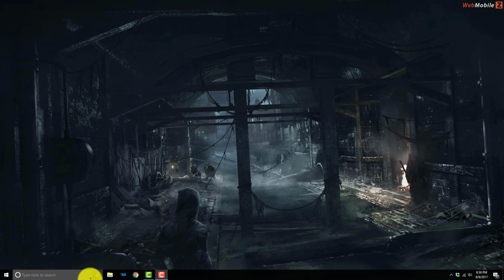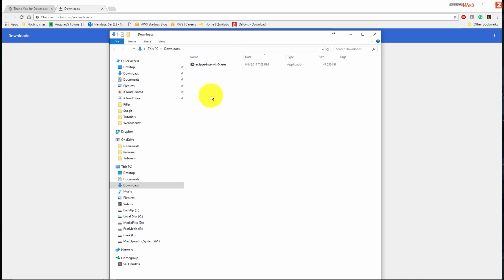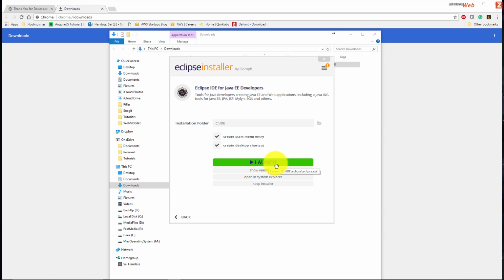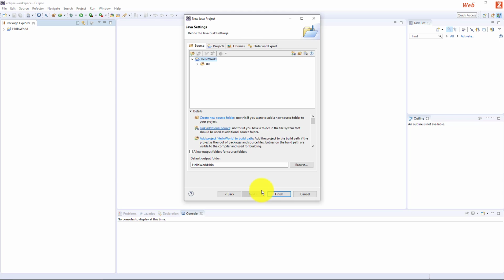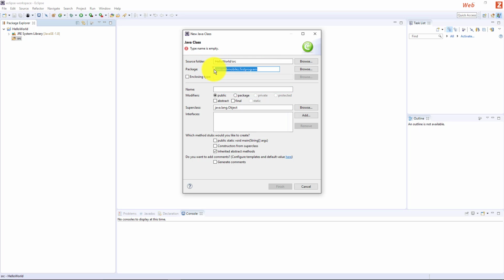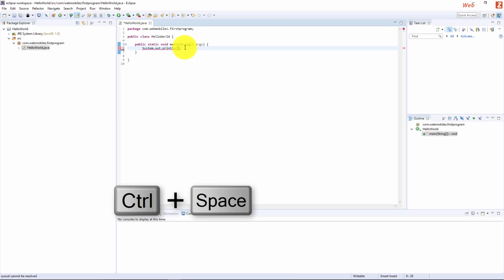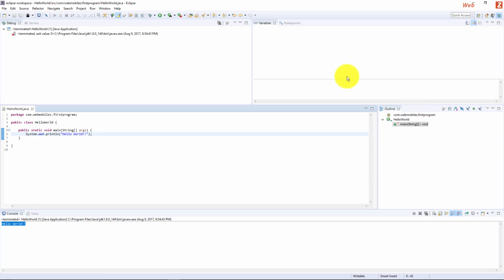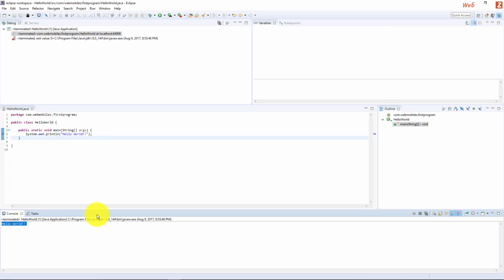How to Download and install Eclipse on Windows 10 in 2020 (step by step)